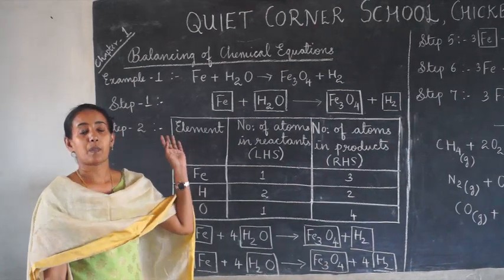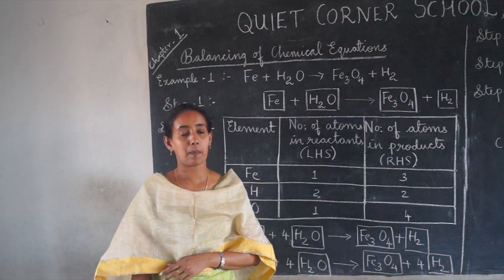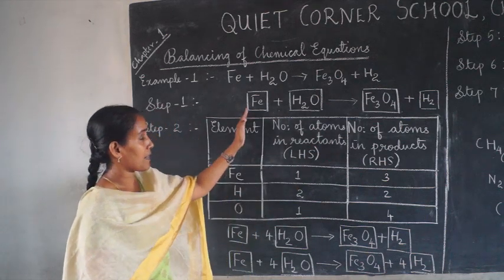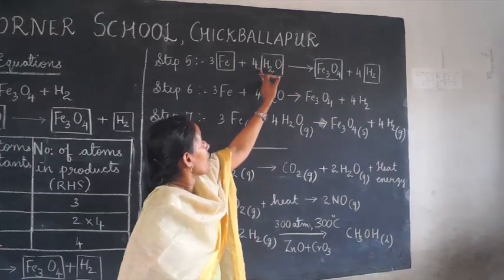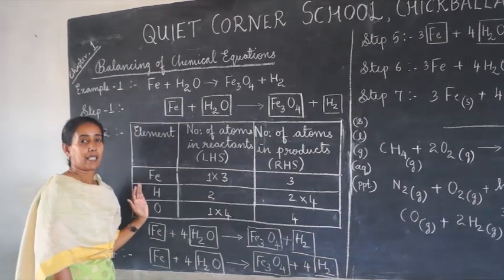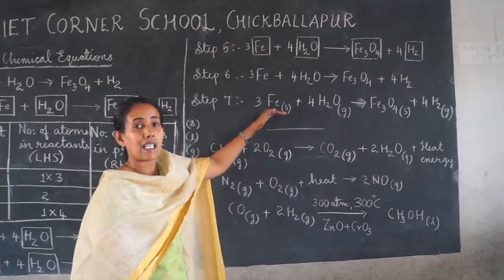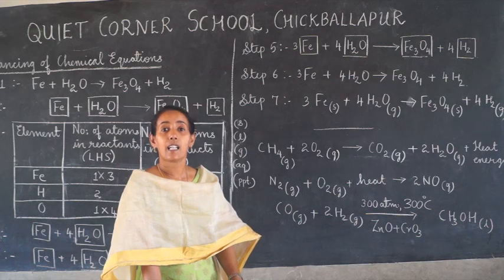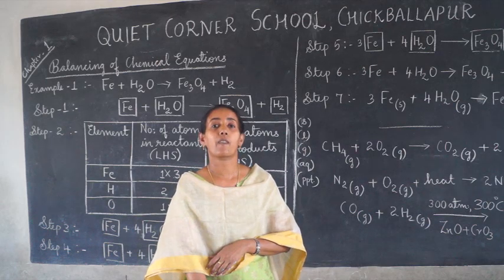QCS, Cbpur. Chemistry - Balancing of Chemical Equations CBSE Chapter-01 SSLC/10th STD by Asha Mam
Quiet Corner School, Chickballapur. Chemistry class on - Balancing of Chemical Equations
CBSE Chapter-01, SSLC/10th STD by Asha Madam